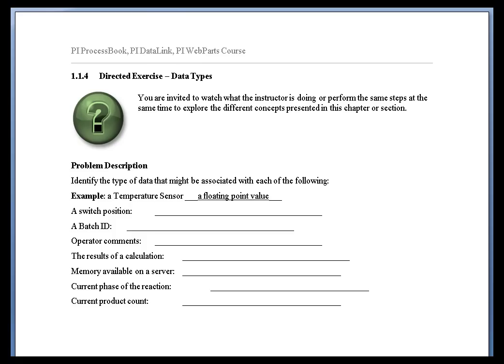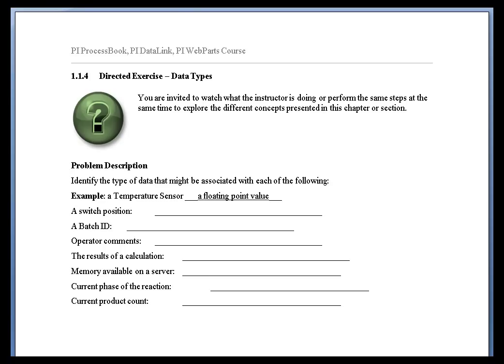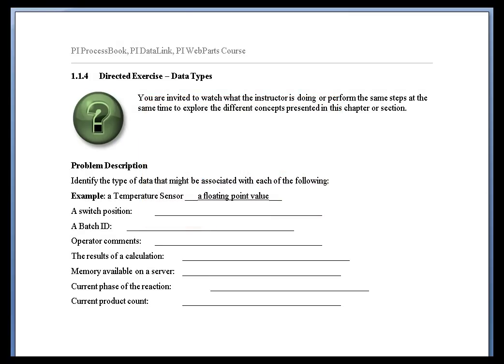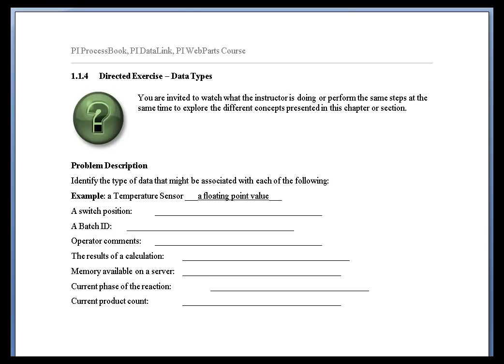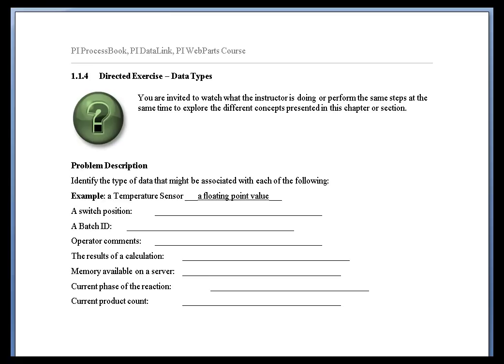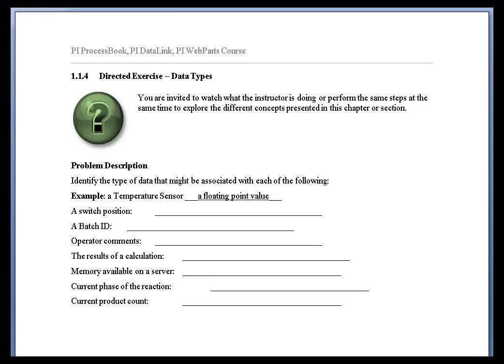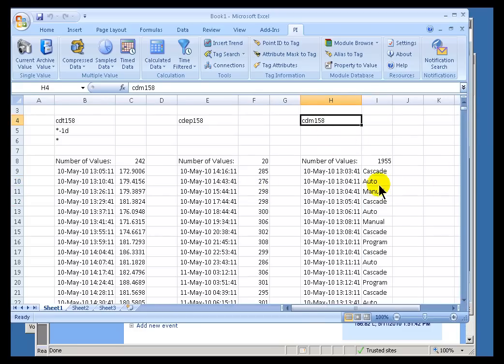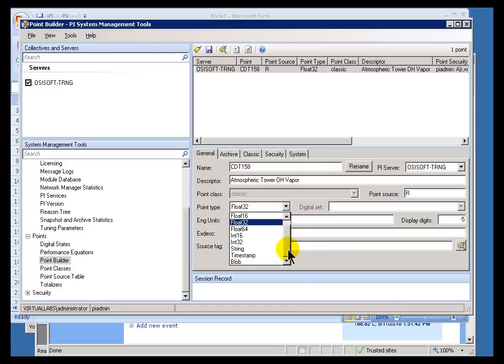OSIsoft: Directed Exercise on Data Types v3.4.380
Identify the type of data that might be associated with the information described.

you can see where this video is in the sequence of videos on this topic.